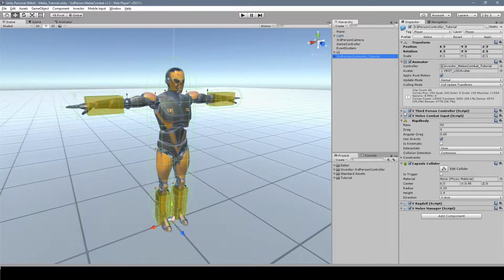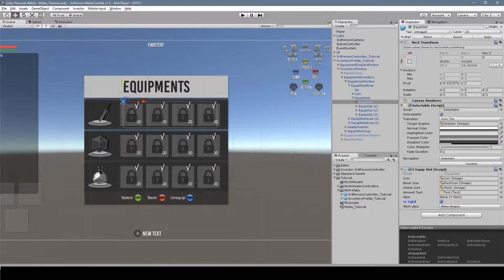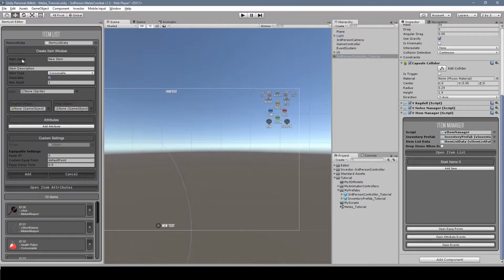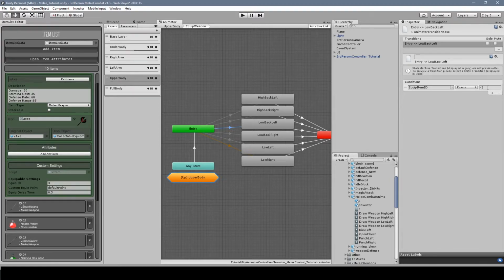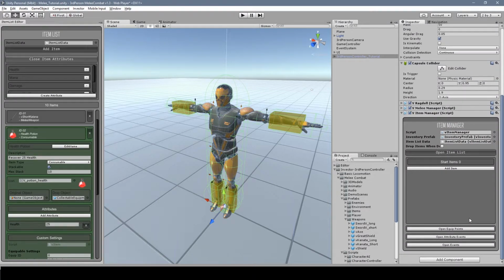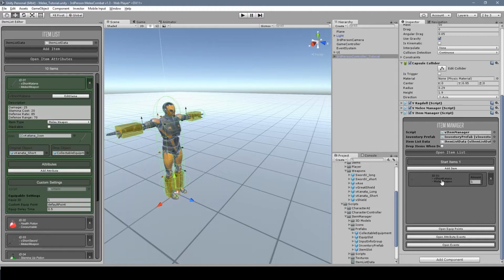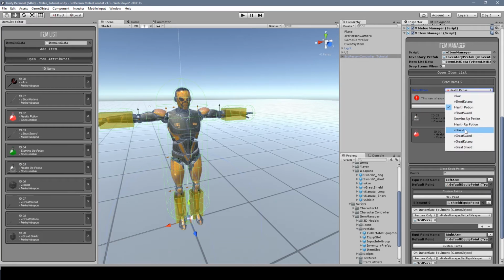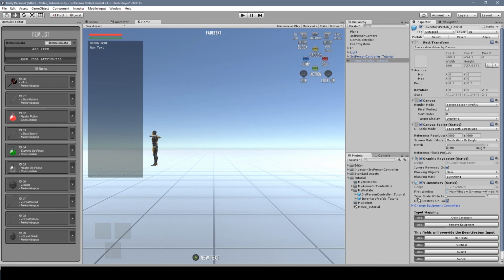#4 Tutorial v2.0 - Inventory System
* INVENTORY SYSTEM *

This tutorial is for the version 2.0 of the Melee Combat

0:35 - Item Manager Component
1:00 - Inventory Prefab
4:30 - Item List Data
5:05 - Creating New Item
7:07 - EquipID
7:50 - EquipPoints for Weapons
9:25 - Consumable Item
11:00 - Inventory Events
12:05 - Playing with EquipPoints
13:31 - Creating a Custom EquipPoint
14:51 - Playing with Consumables & AttributeEvents
16:45 - How to change the Inventory Inputs